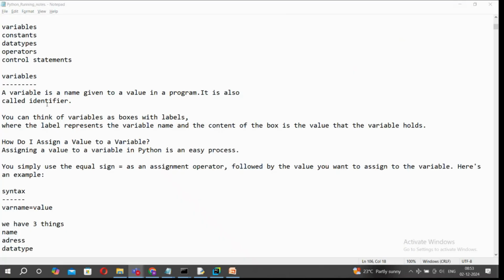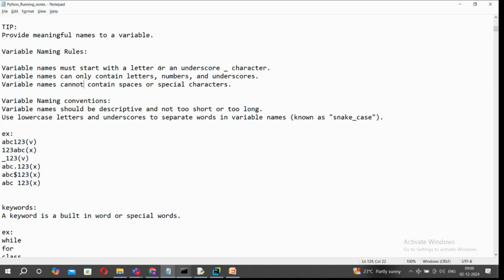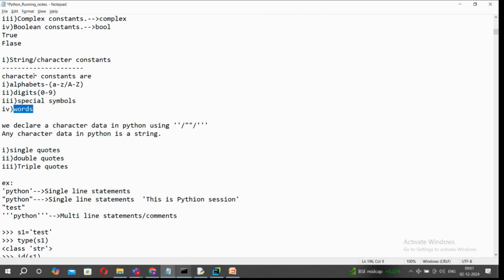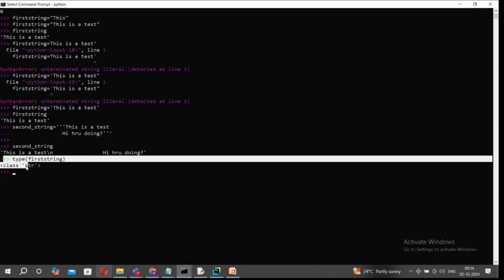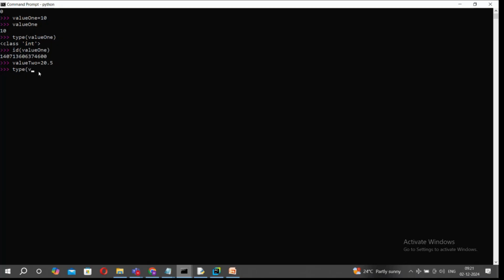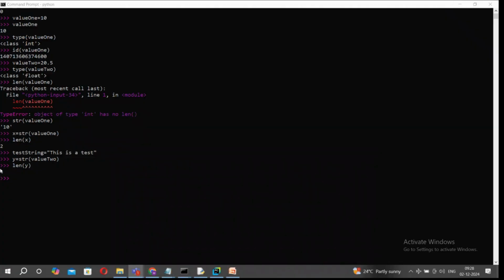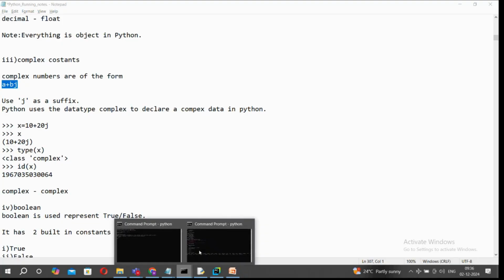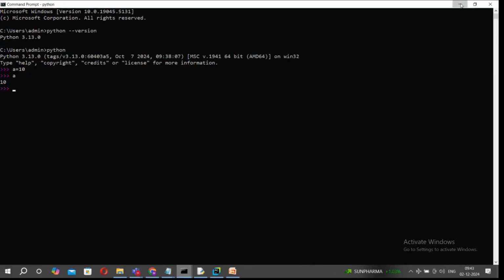Python session1: Python fundamentals